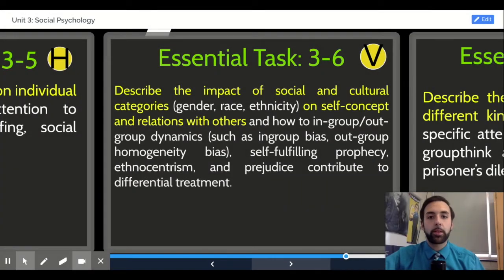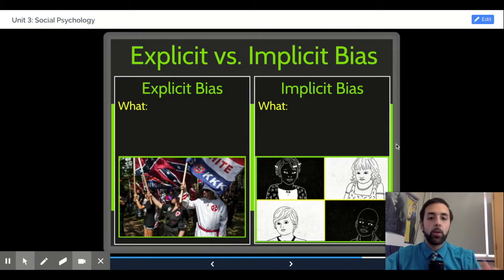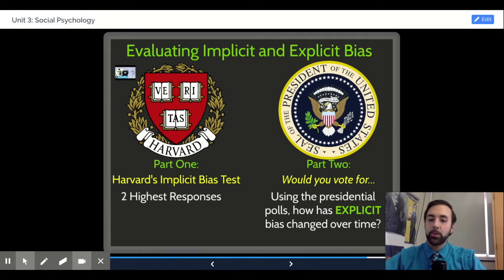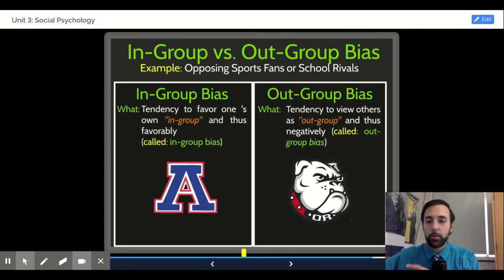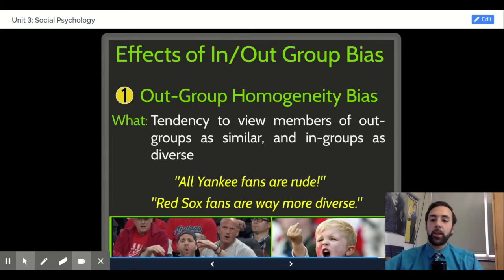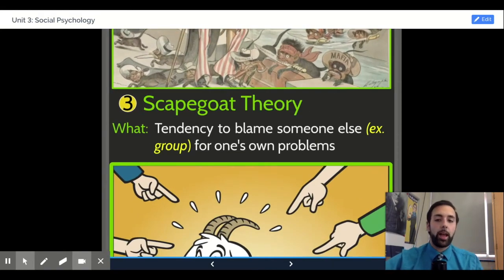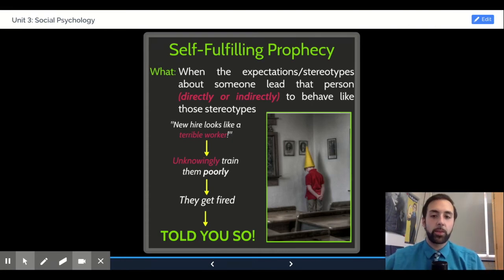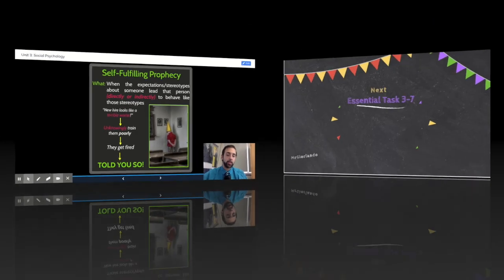Social Psychology: Essential Task 3-6